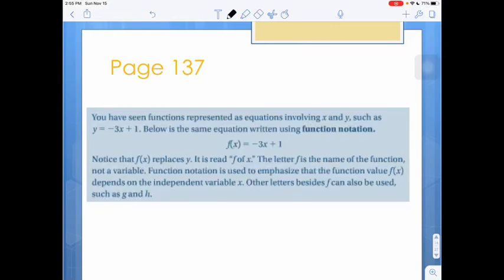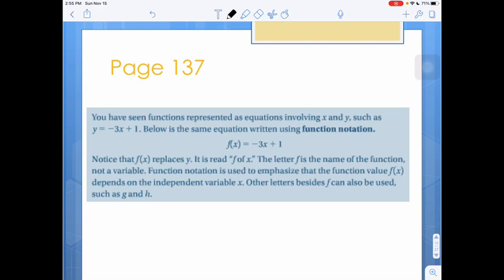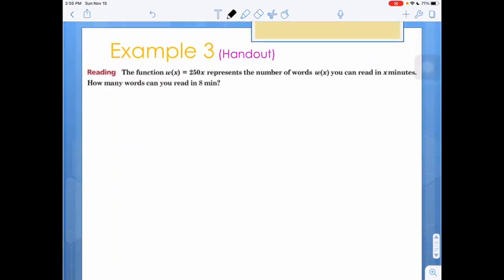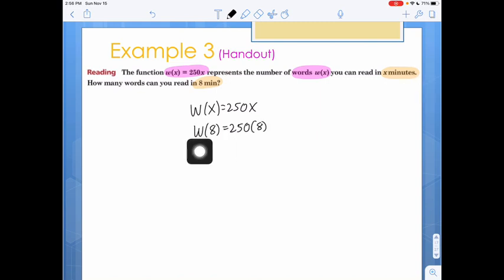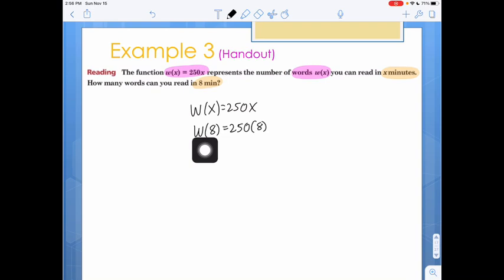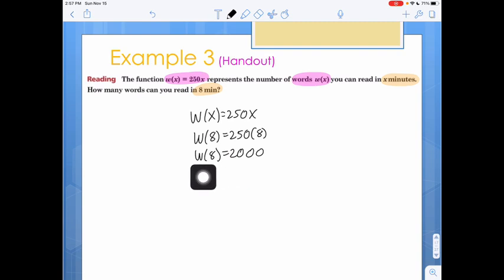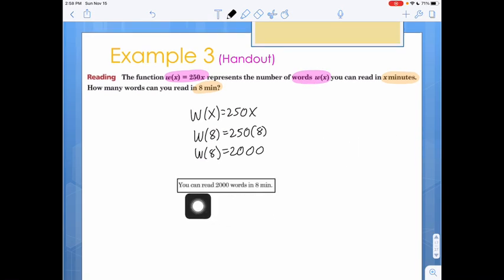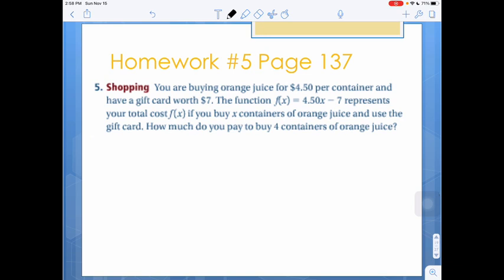2.6. Ex 3 Math 1